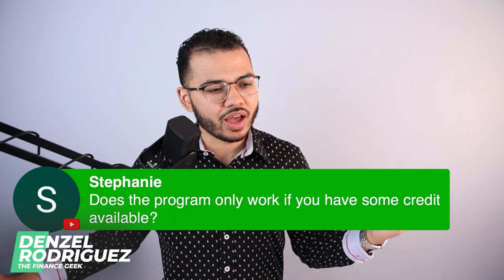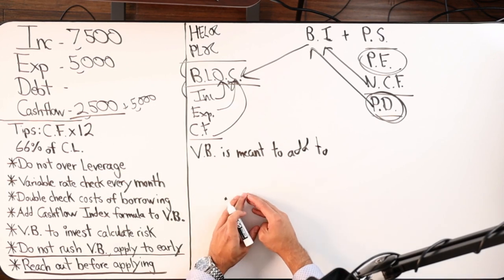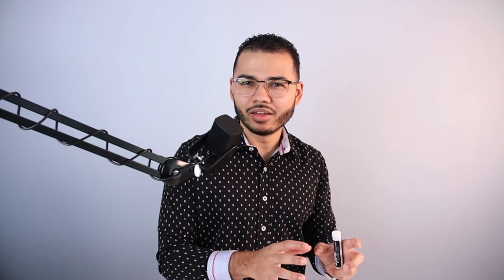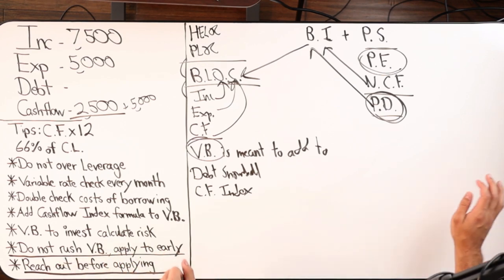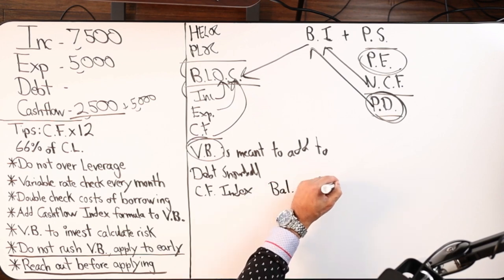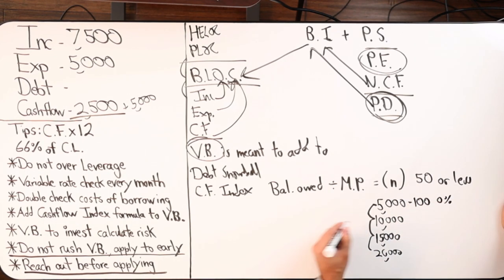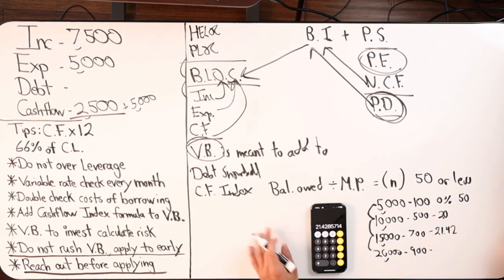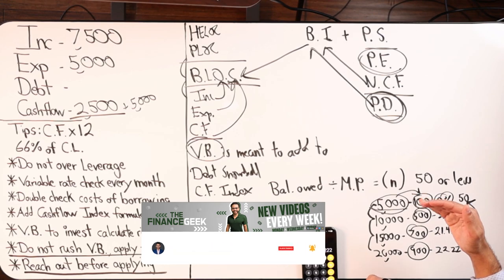Don't Rush Into Velocity Banking!